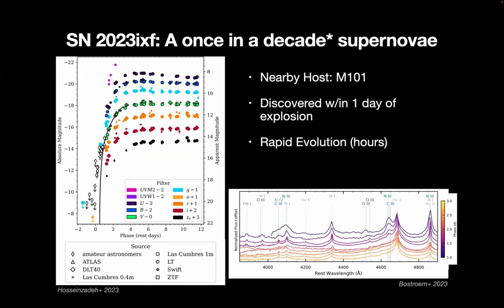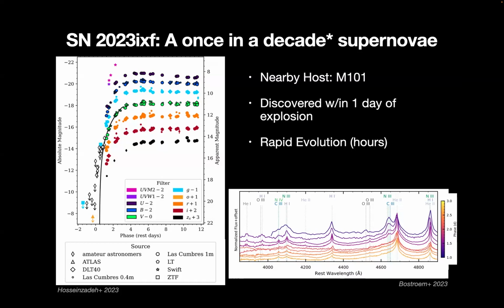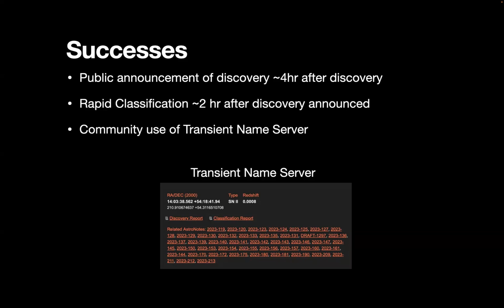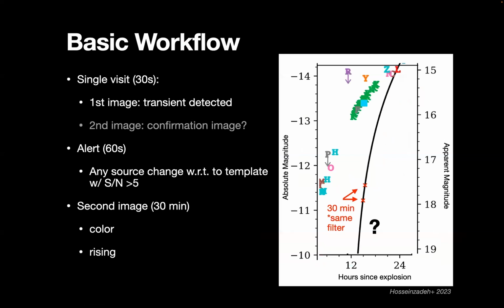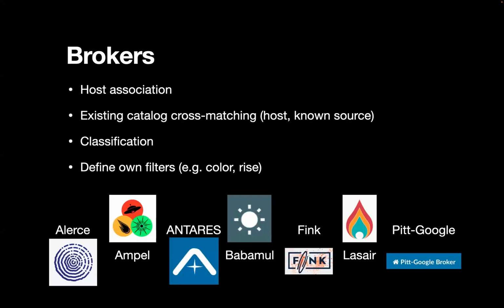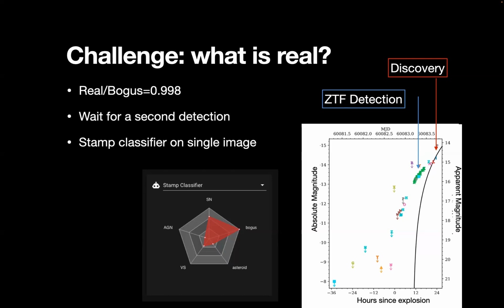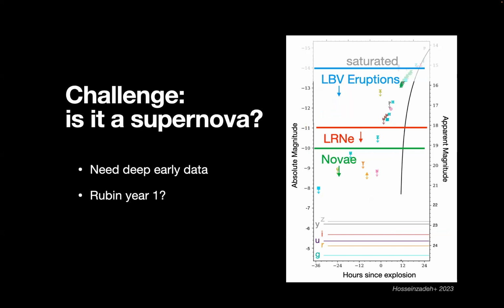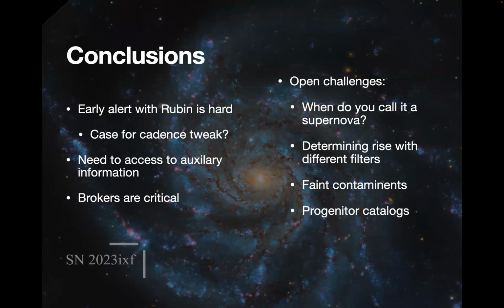Identifying the Closest Supernova in the Legacy Survey of Space and Time - Rare Gems